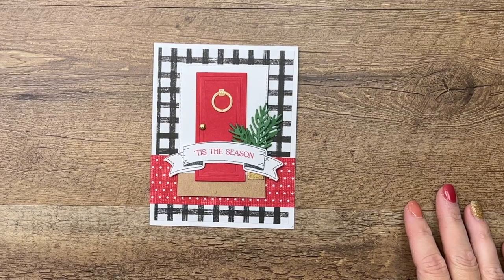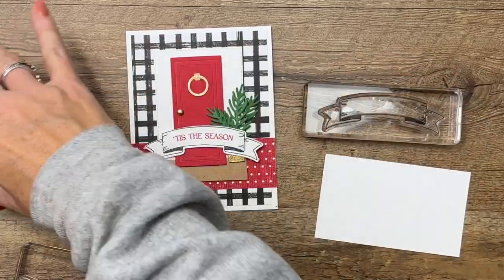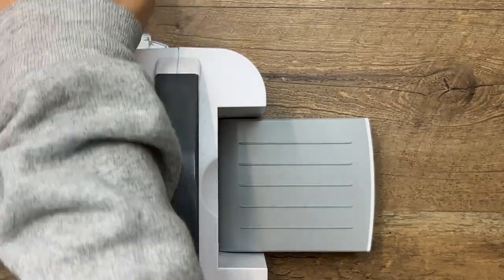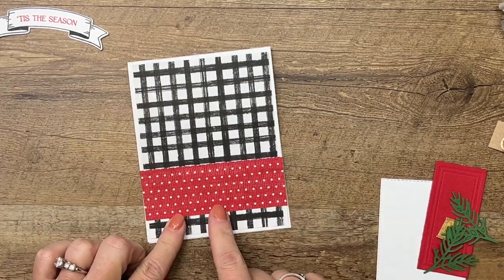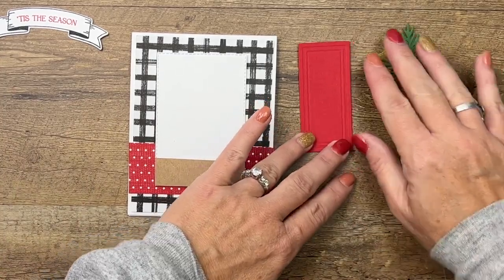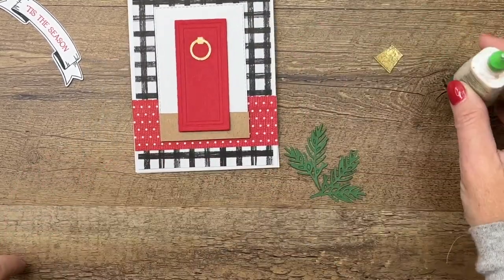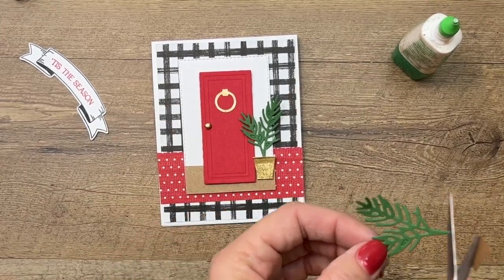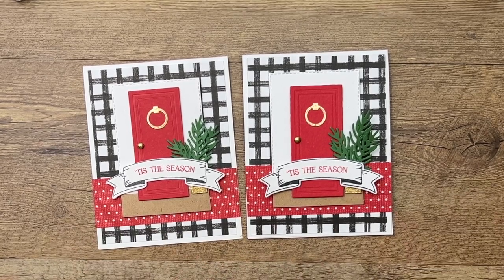Warm Welcome Christmas Card